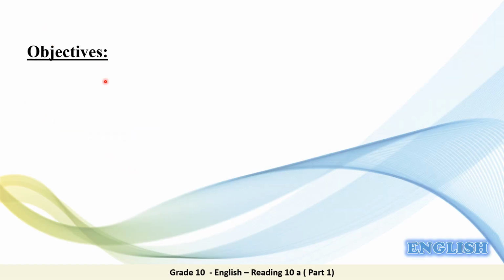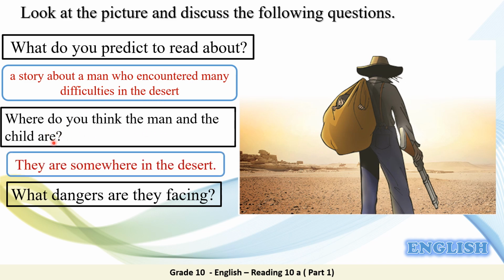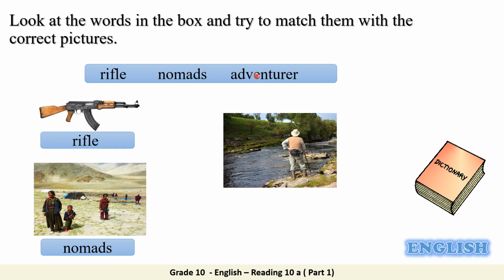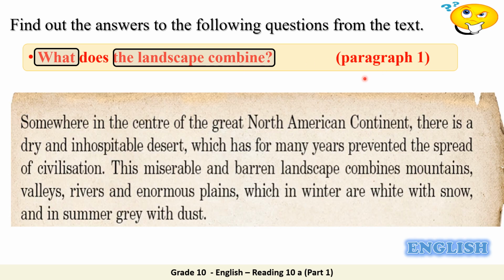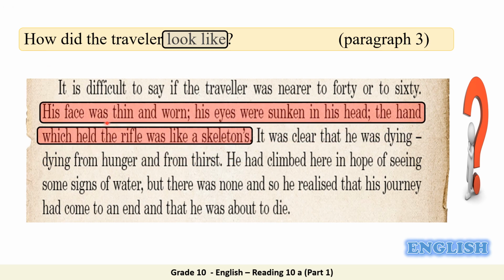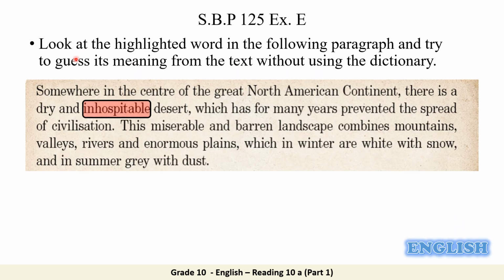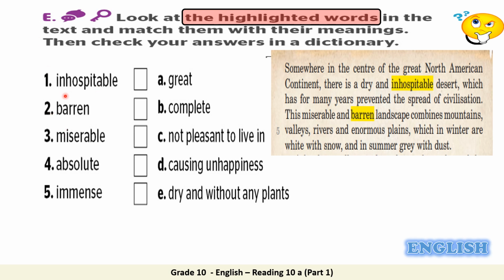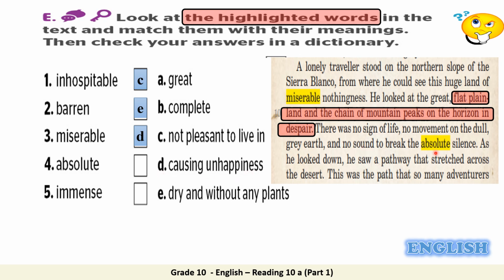Grade 10 English Reading 10 a Part 1